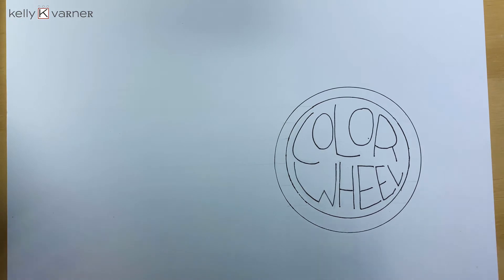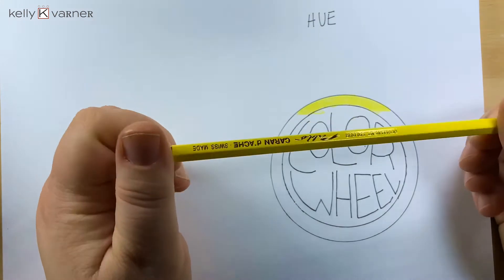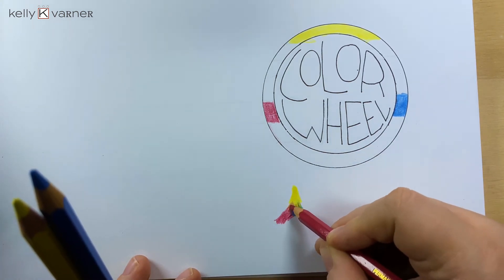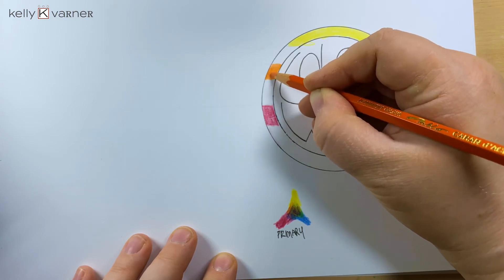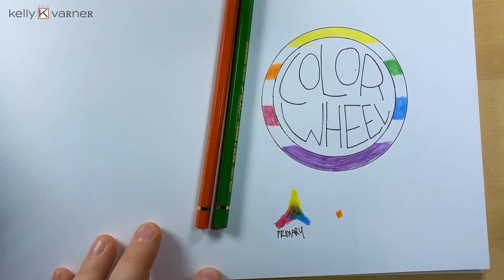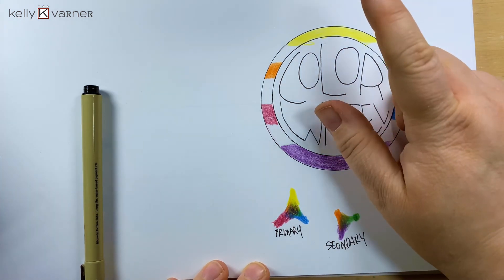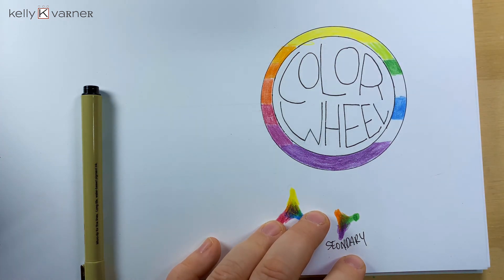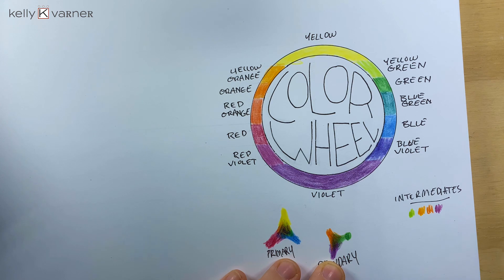Elements of Art 4: Color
Learn about the Element of Art, Color. This lesson focuses on the Color Wheel.  Part of the Elements of Art Series.
Created by Kelly K. Varner for educational use. July 19, 2020